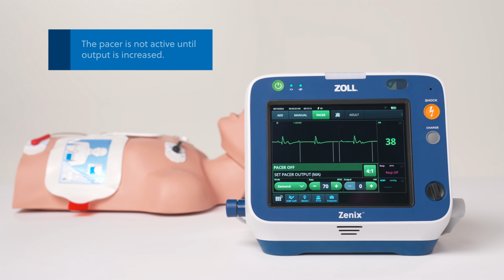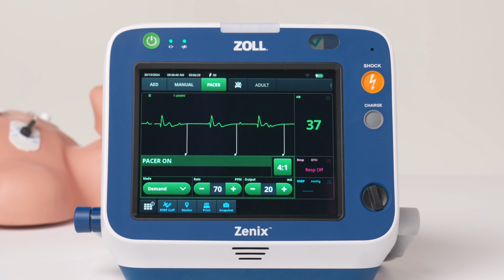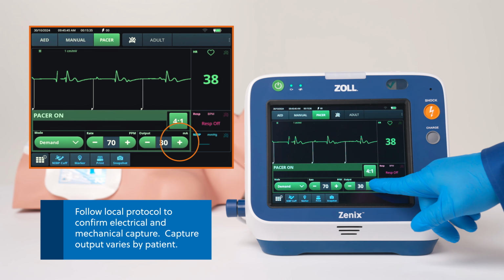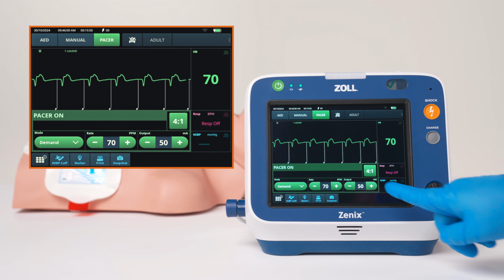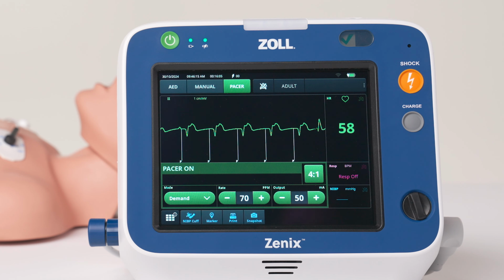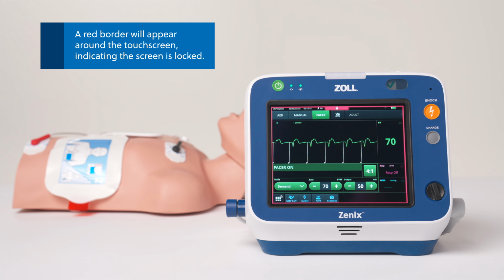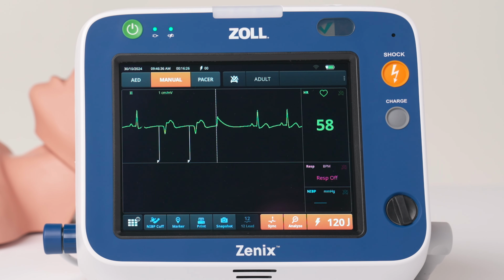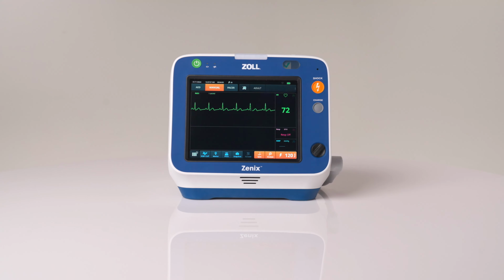Zenix® Hospital Instructional Video: External Pacing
Welcome to the External Pacing module in the official ZOLL® Zenix® Hospital Instructional Video series. This video provides a detailed guide on the external pacing features of the Zenix defibrillator/monitor, focusing on demand pacing using Zenix CPR electrodes.

In this video, you will learn:
• How to properly initiate external pacing.
• How to adjust pacer rate and output (milliamps) to achieve electrical capture.
• How to use the 4:1 feature to temporarily view the patient's underlying rhythm.
• The proper procedure for discontinuing pacing.

CHAPTERS:
00:00 - Introduction
00:34 - Module Overview: External Pacing
00:50 - Initiating External Pacing
01:07 - Adjusting Pacer Settings (Rate and Output)
01:34 - Achieving Electrical Capture
01:48 - Using the 4:1 Feature to View Underlying Rhythm
02:05 - Using the Screen Lock Feature
02:17 - How to Discontinue Pacing
02:37 – Conclusion

This video serves as a supplementary educational resource and is an adjunct to, not a replacement for, formal and certified training. Always obtain formal training from an appropriate authority before using Zenix for patient care. Please take the time to read the complete Operator's Guide, available